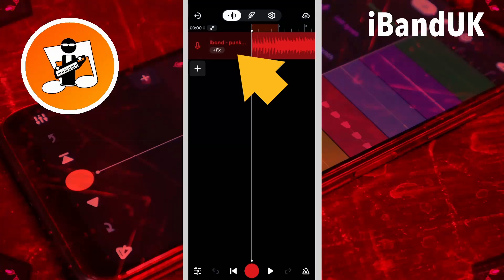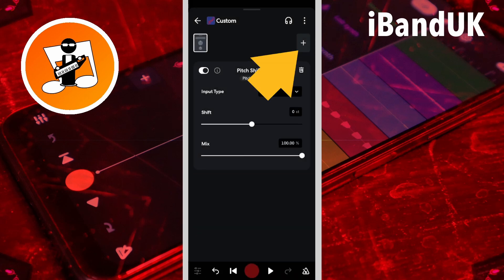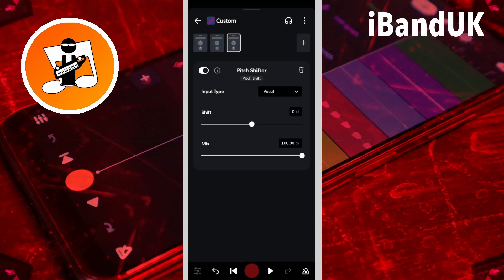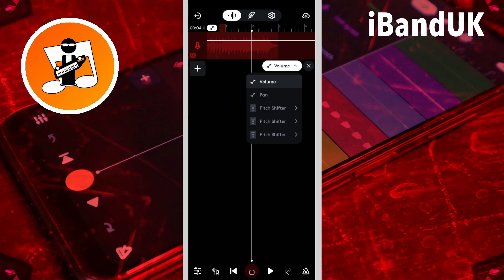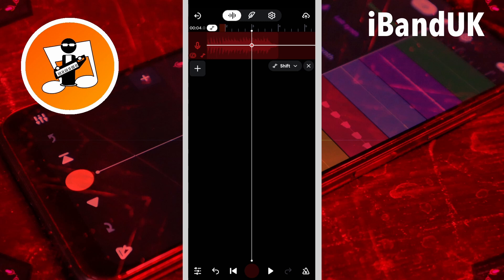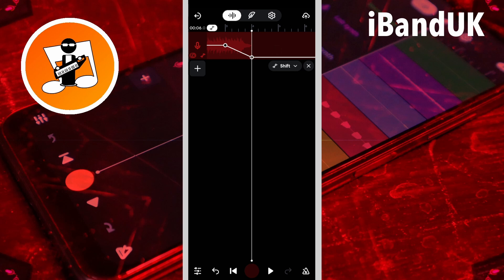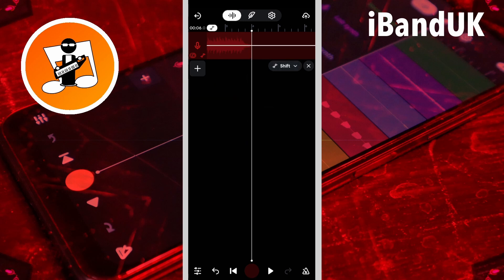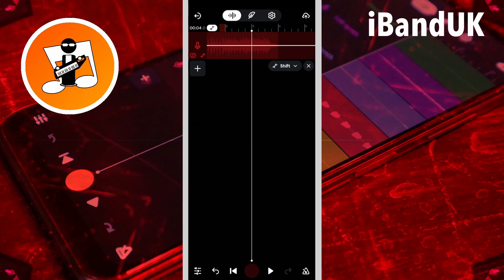How to make a tape stop effect in Bandlab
A quick and easy step by step tutorial on how to make an awesome tape stop effect in Bandlab with this clever but super simple trick.